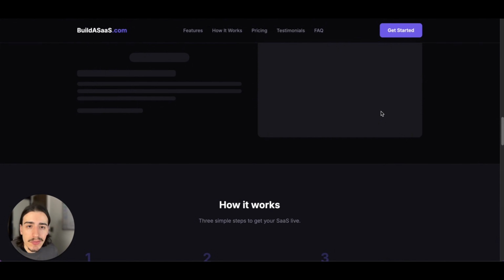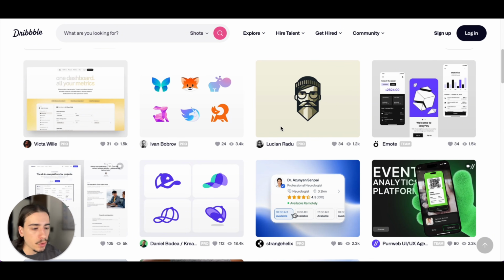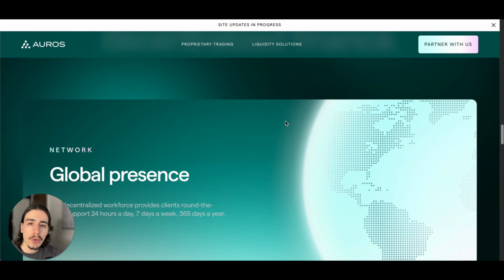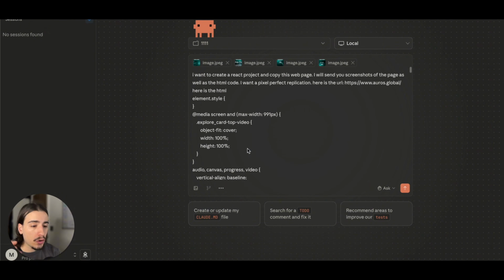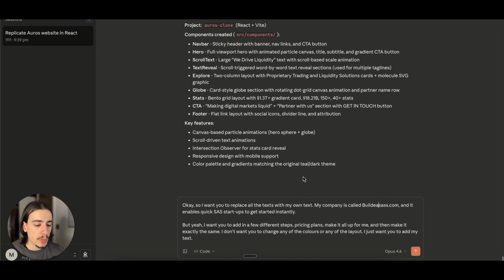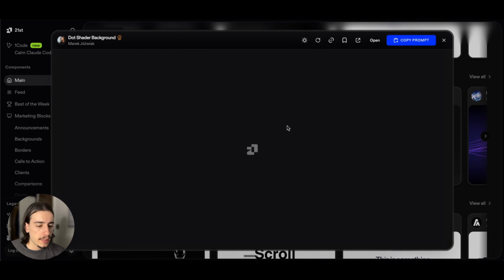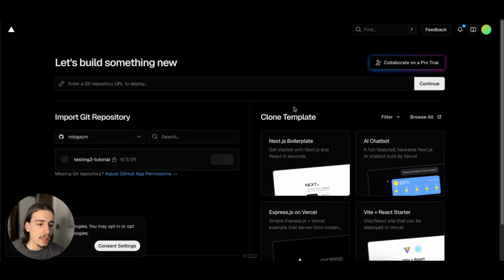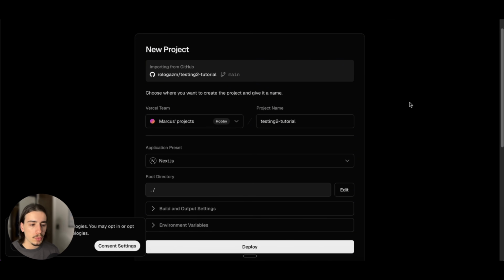Designing $10k Websites With Claude Code (Step-By-Step Tutorial)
🎁 *Access All the Links & Free Resources*

⏱️ *Chapters*
00:00 Intro
00:47 Website Examples
02:00 Website Build Process
03:47 Final Design Walkthrough

• How to design premium websites using Claude Code
• How to go from prompt to production-ready layouts
• How to speed up client web design workflows
• How to charge higher retainers with AI-powered builds